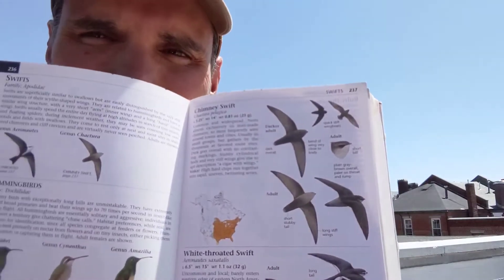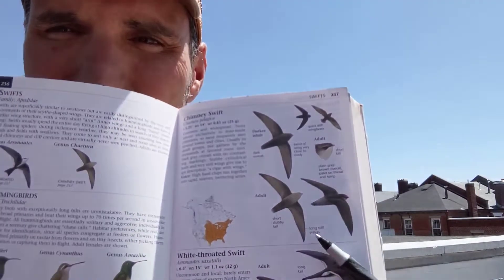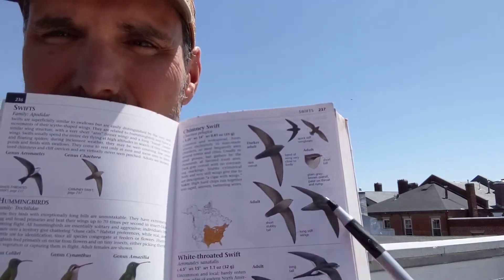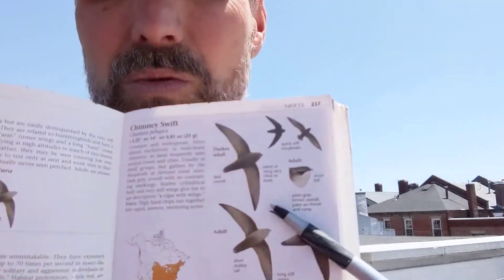Chimney Swift - Learn a Bird - Episode #12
Dan Gardoqui from Lead with Nature takes a few minutes to share about the Chimney Swift in this short, informative video.

In episode #12, we meet Dan atop an urban parking garage in the early afternoon. He tells us some fascinating info about a little bird that NEVER perches and that builds a nest made out of sticks and saliva! No joke. These birds look like  bats and hunt like them as well.  Swifts are fascinating birds.  Watch and learn...